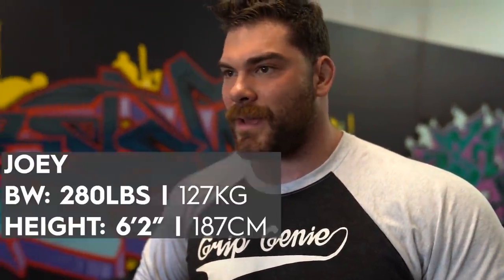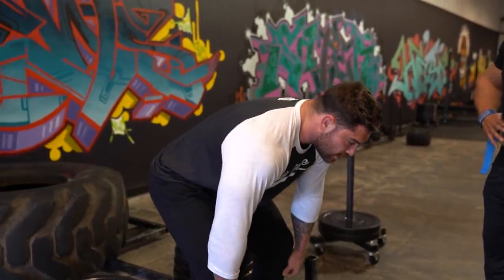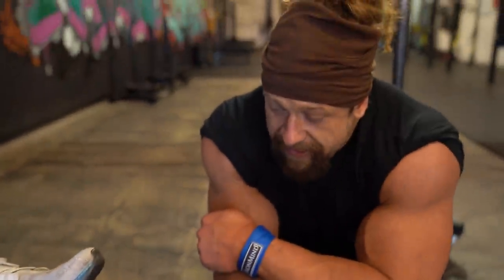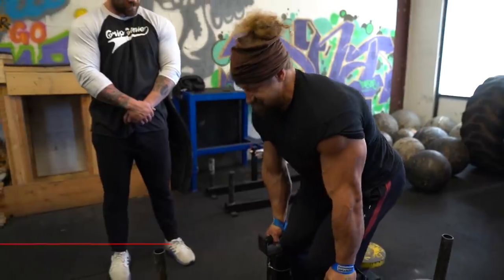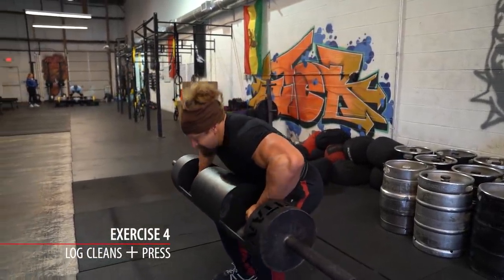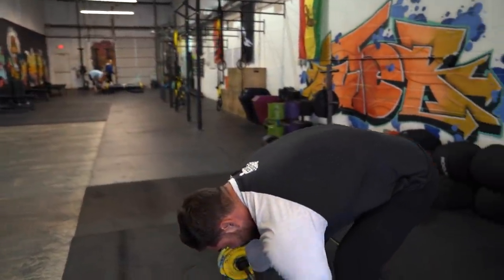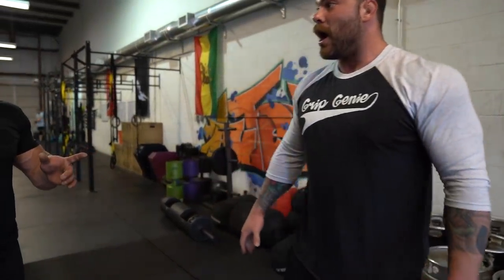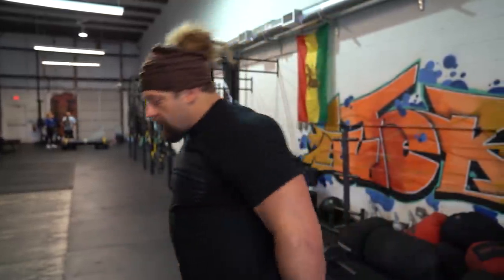Strongman Exercises for Bodybuilding Muscle Growth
►Supplements we all use! ► Use Code: JUJIMUFU